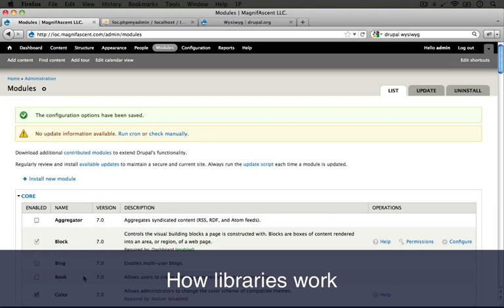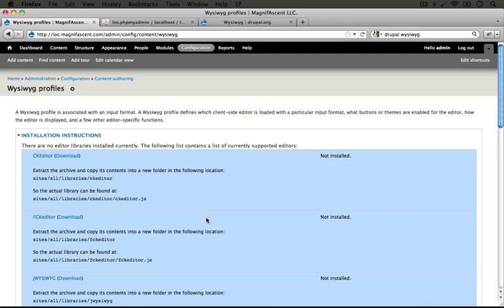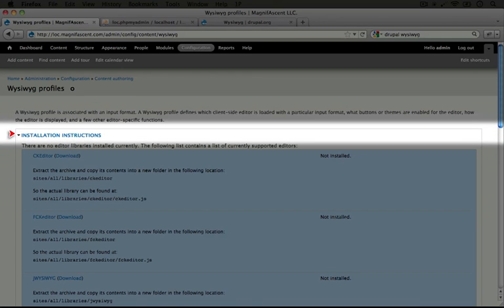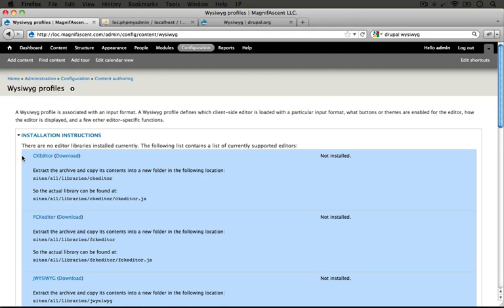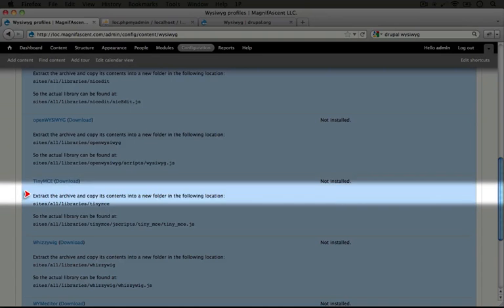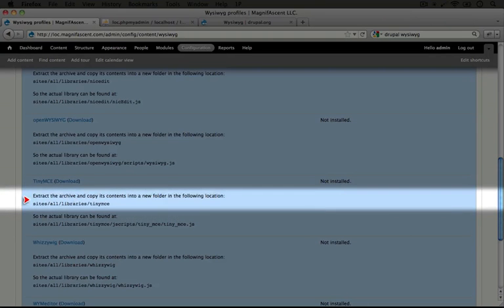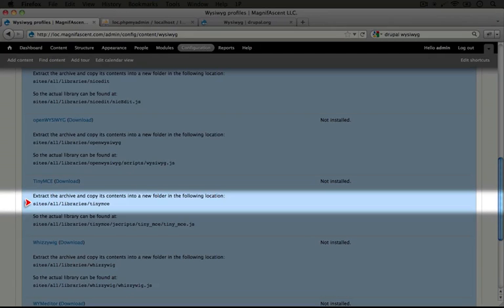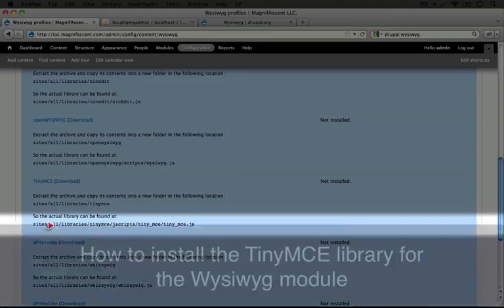120. How libraries work (a Drupal how-to)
Here's a short excerpt from the video transcript: "OK, let's go ahead and begin setting up our Wysiwyg. So, the first step is to go to the configuration page, and we can get there by looking for this configuration link next to the module on this page. So I'm going to do another browser search for Wysiwyg. Let's go ahead and read these instructions. It says, 'A Wysiwyg profile is associated with an input format. A Wysiwyg profile defines which client-side editor is loaded wit..."